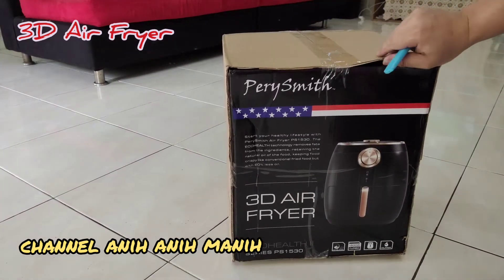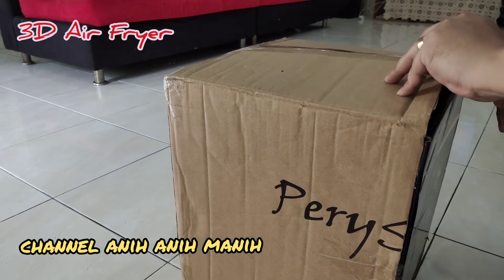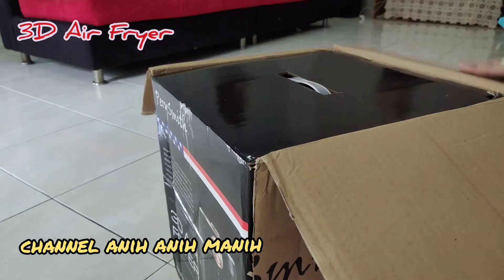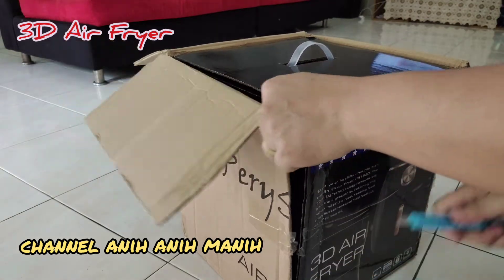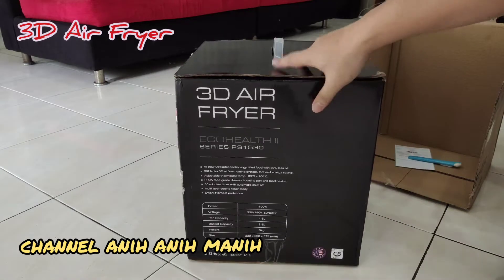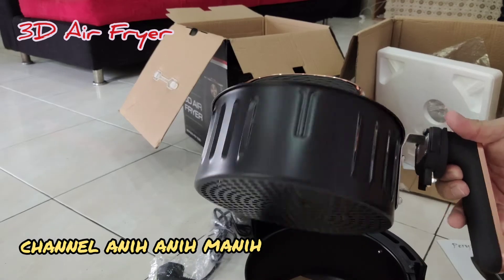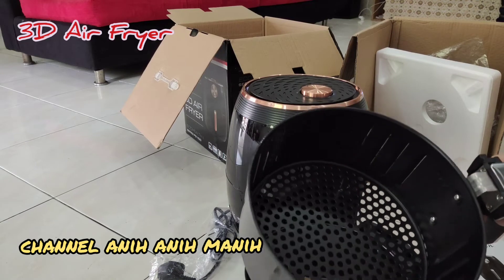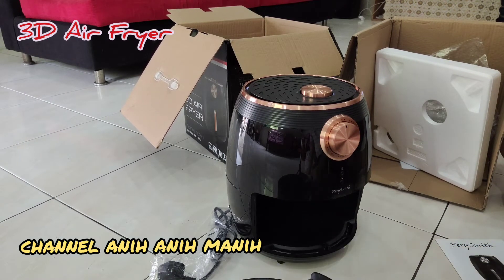Super Big 4.8L | Perry Smith 3D Air Fryer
Unboxing Perry Smith 3D Air Fryer